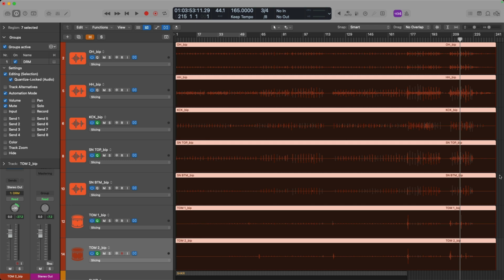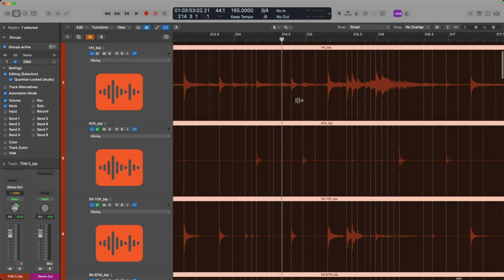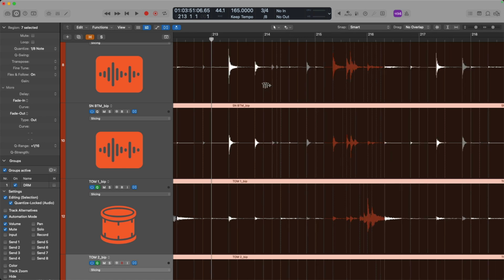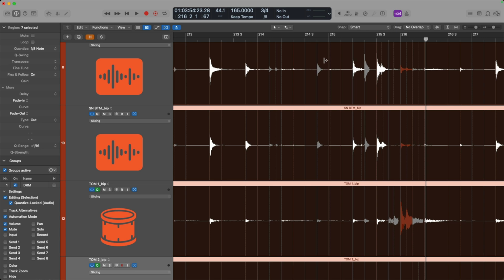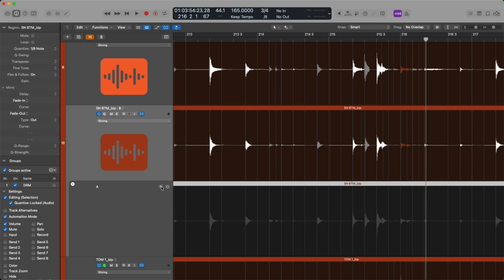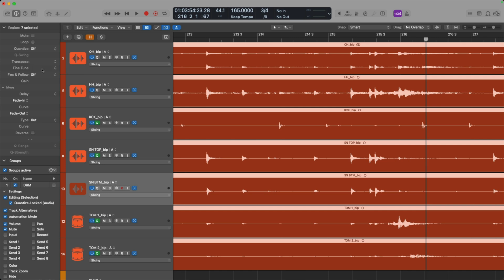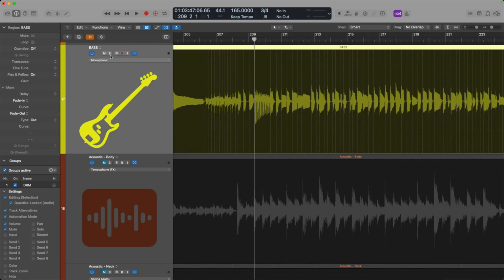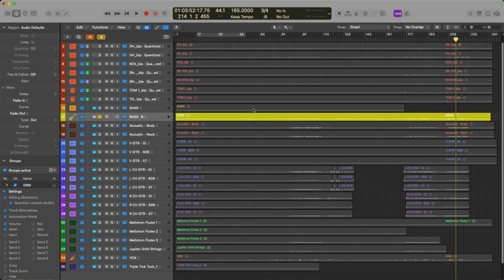How to Compare Your Flex Edits The Right Way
If you use Flex Time for corrective timing edits, at some point you'll want to compare the before and after results. Are your quantizing and manual edits helping or hindering your audio? So you turn Flex off for your tracks and take a listen. But when you turn Flex back on, problems can arise. Do this instead.

Take Folders vs Track Alternatives – What’s the Best Way For Managing Your Takes in Logic Pro?